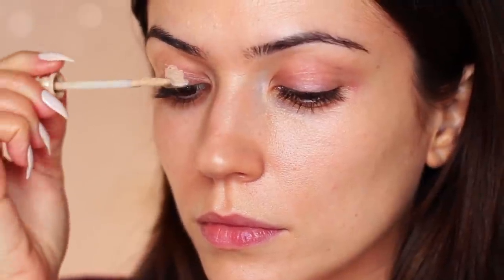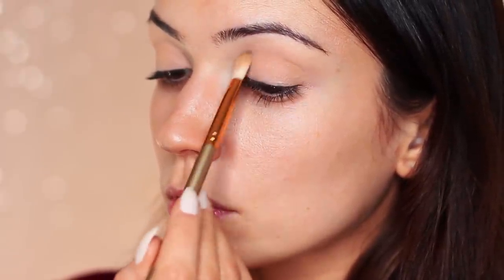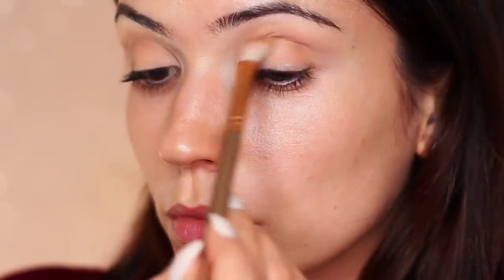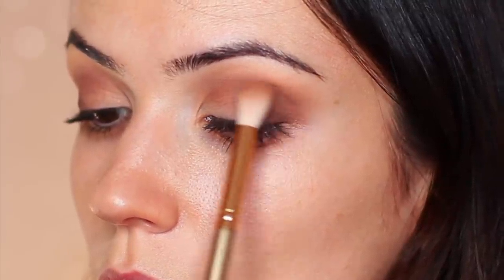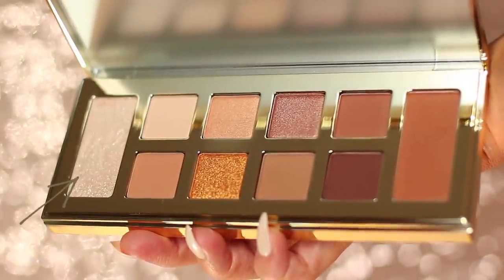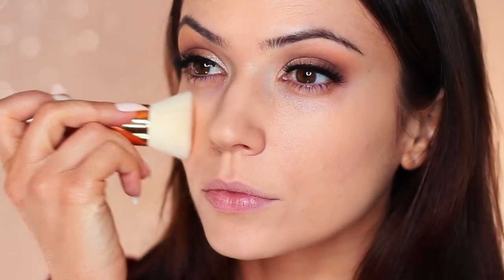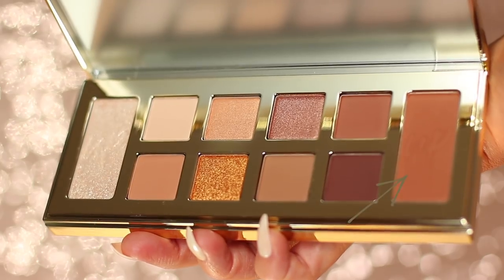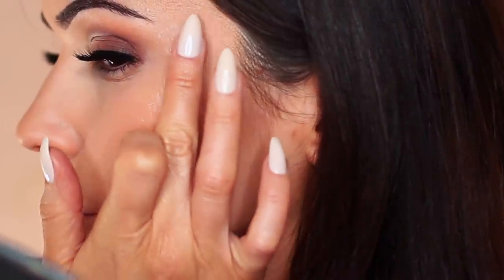Beginner Eye Face & Lip Makeup Tutorial | PS. For My SPOONIE Friends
Easy Beginners Eye Makeup Tutorial | How To Apply Eyeshadow | TheMakeupChair

►Palette Used:
10 Palette by UP Cosmetics
►Lipstick:
Berry Red by UP Cosmetics
►Brushes:
Everyday Essentials by Blank Canvas Cosmetics